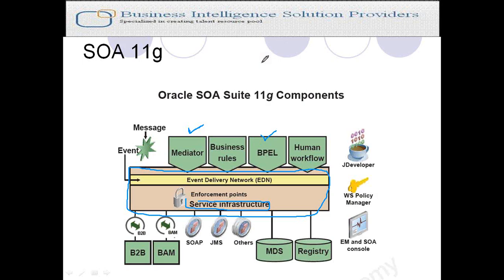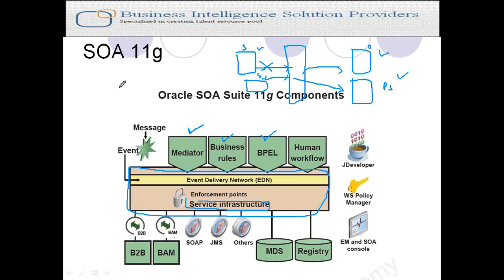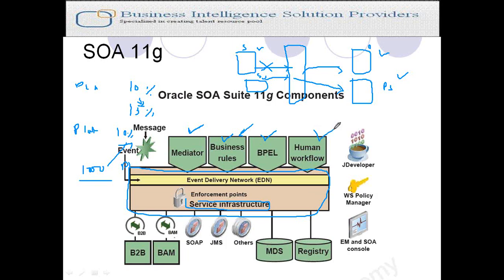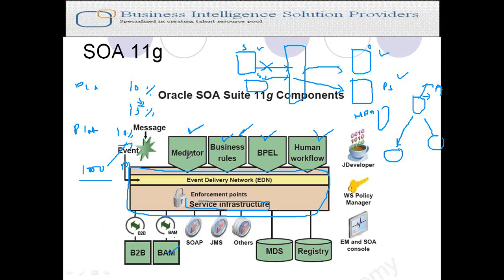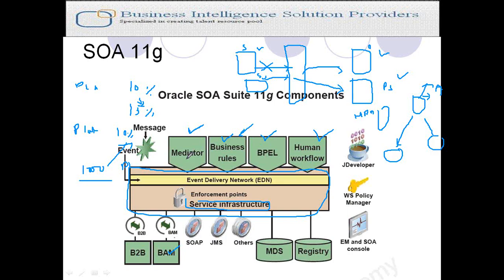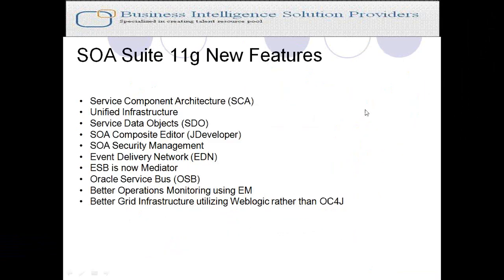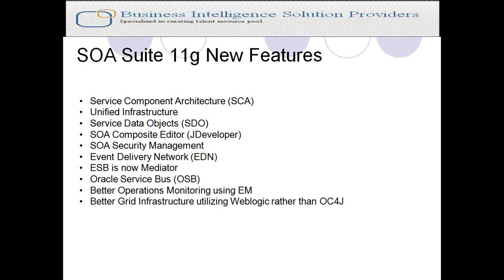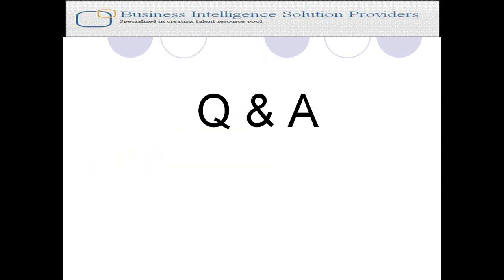Demo Class Oracle SoA Introduction 0003